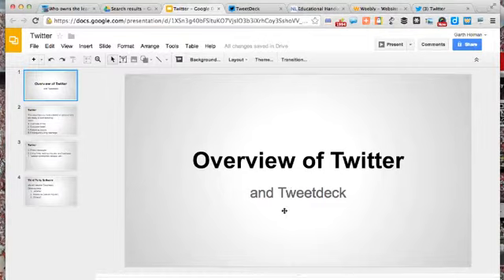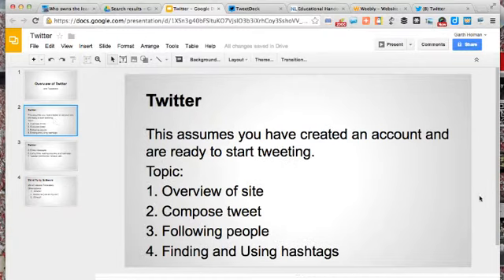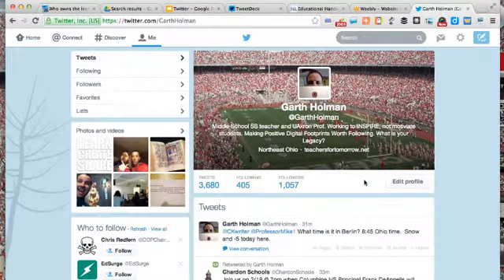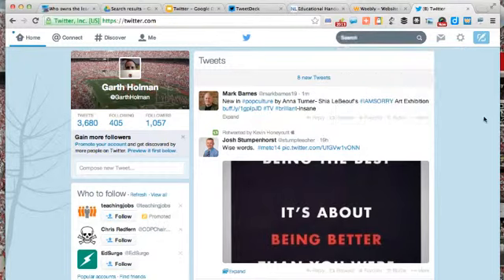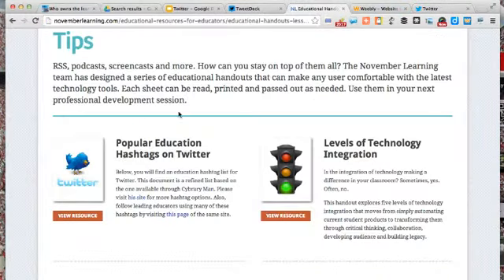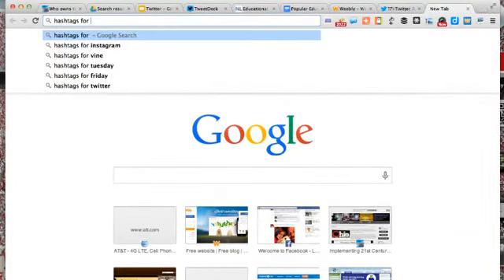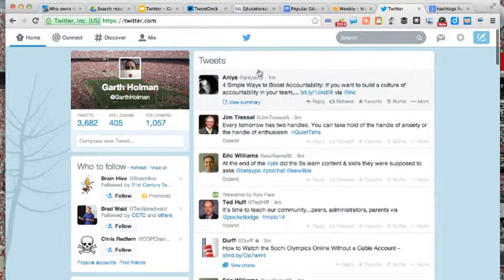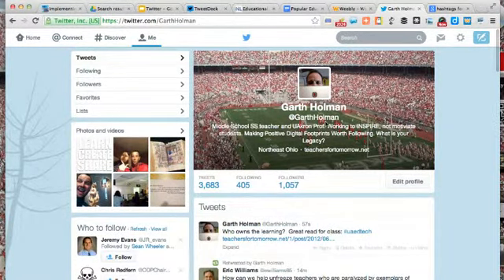Twitter Tutorial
For use in University of Akron Grad class.